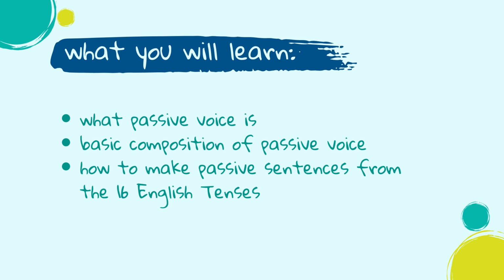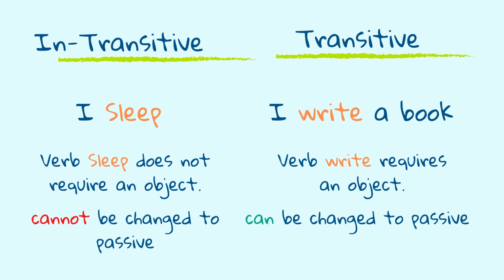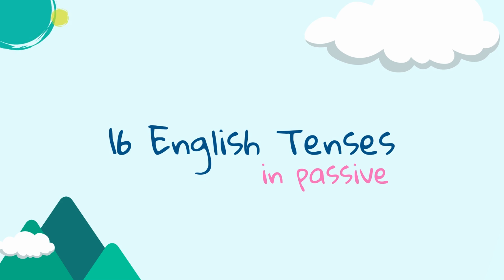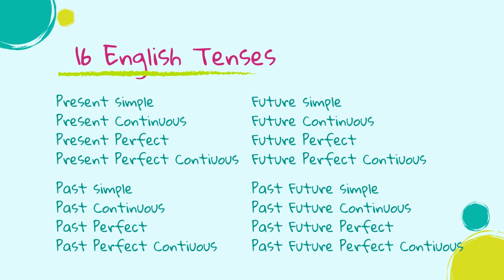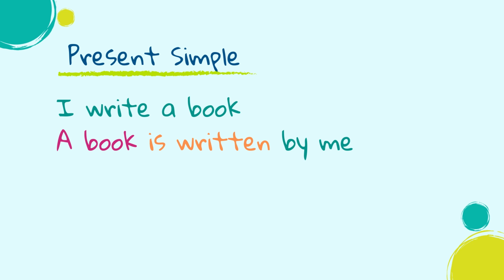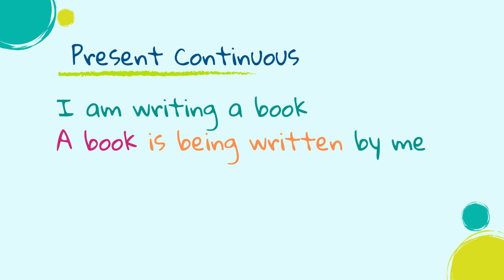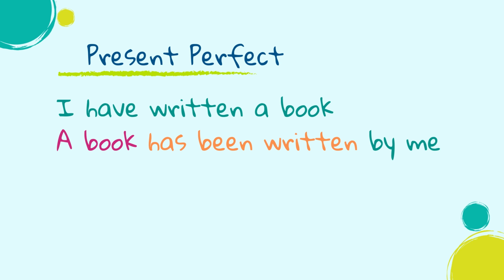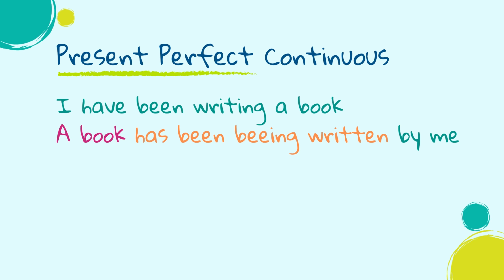Passive Voice 1 of 2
Learn English Passive Voice in simple way. This is Video 1 of the 2. This video explain how to make passive Voice from 16 English Tenses.